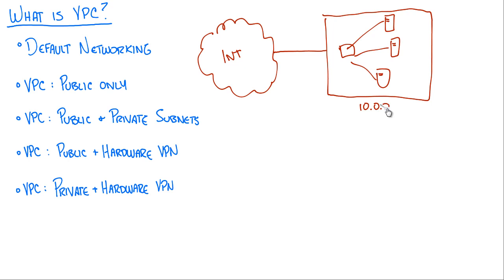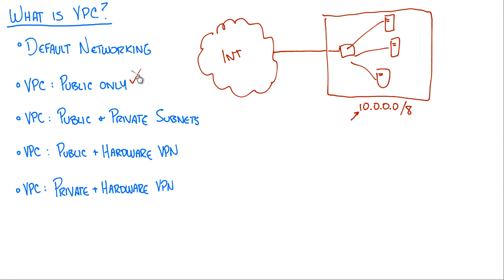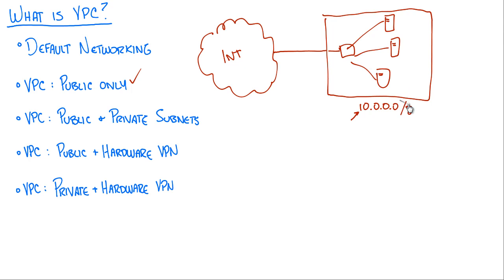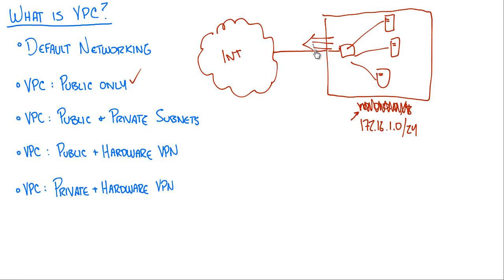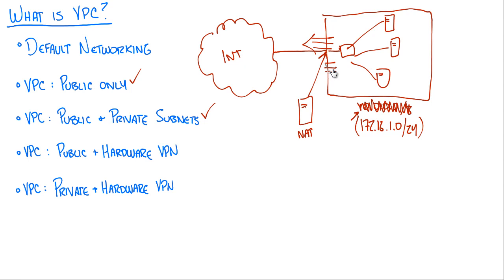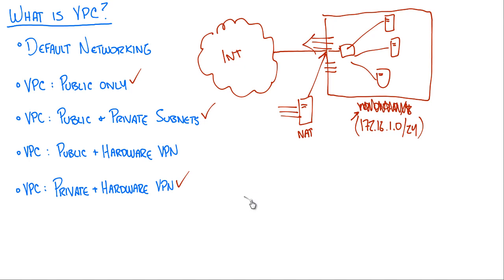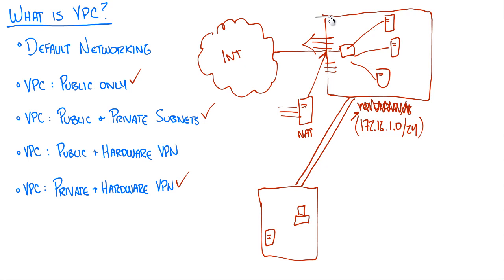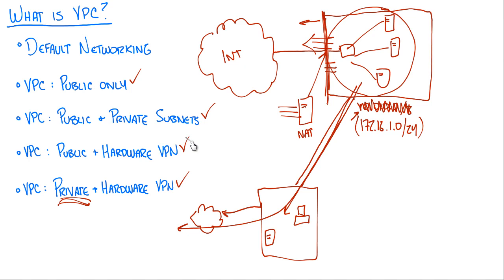MicroNugget: What is Amazon VPC?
In this video, Jeremy Cioara covers Amazon Virtual Private Cloud (VPC) as well as a number of other network types. These include public subnets, private subnets, their differences and advantages, and Jeremy includes a basic overview of hardware Virtual Private Networks (VPNs).

Jeremy begins this video by explaining what a virtual private cloud is and how it can benefit you. When you set up an AWS account, your server defaults to basic configurations that are secure, but a VPC allows you to increase your privacy by a substantial margin. VPCs are structured so that you can still have public internet access, but you get to define the IP network you want to use. In a traditional VPN, servers are only accessible through established, secure connections. With VPC, you can still enjoy the benefits of a secured connection with the advantages of publicly accessible internet access.